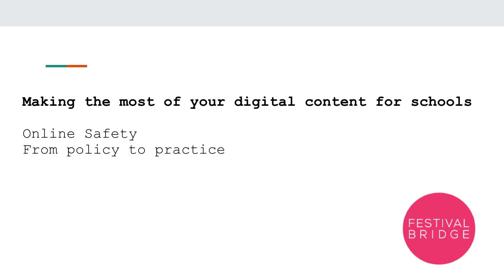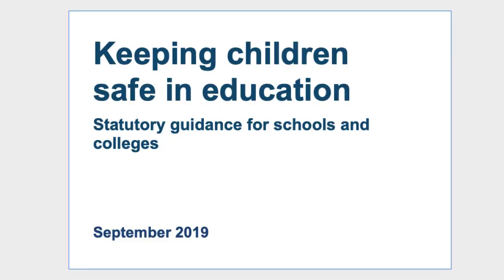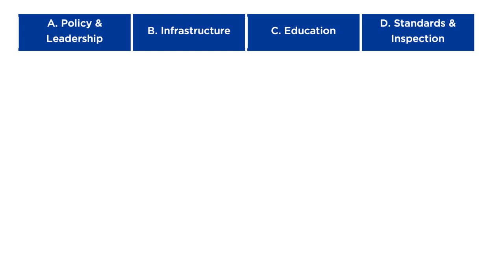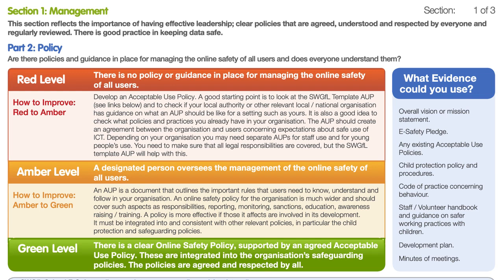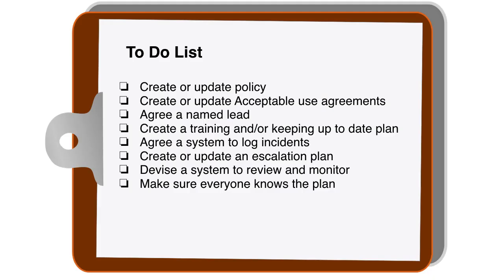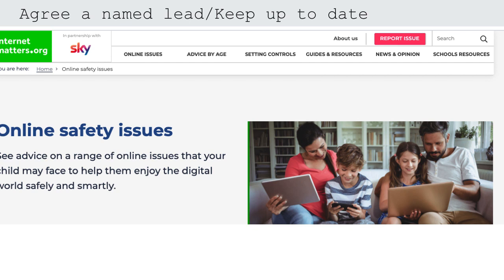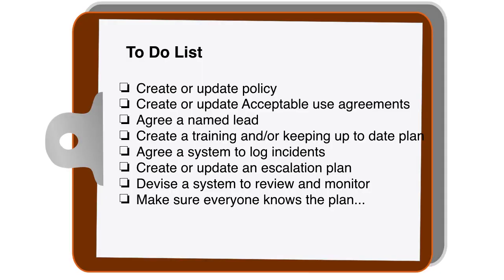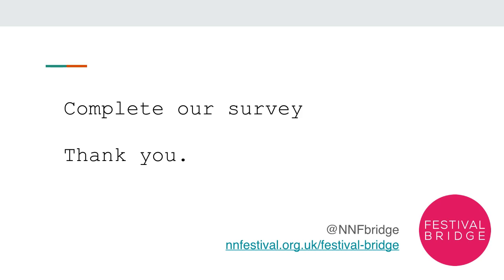Digital Toolkit - Online Safety Learning Unit Presentation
Before any organisation starts to consider developing their online learning offer, they need to ensure that their policies and procedures are fit for purpose.  This short learning unit explains how schools and other organisations protect their staff and young people online and provides suggestions and examples to enable an organisation to create an appropriate online safety strategy.